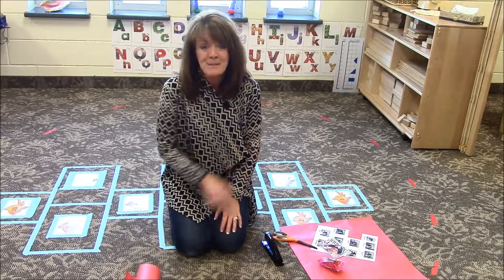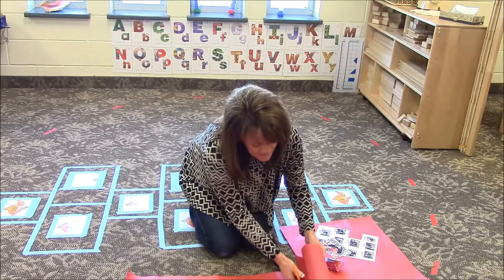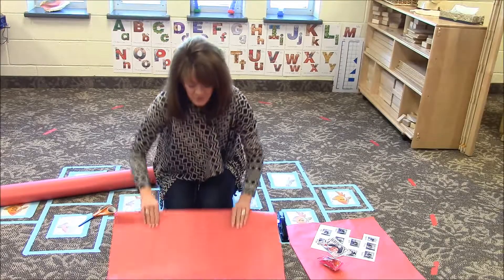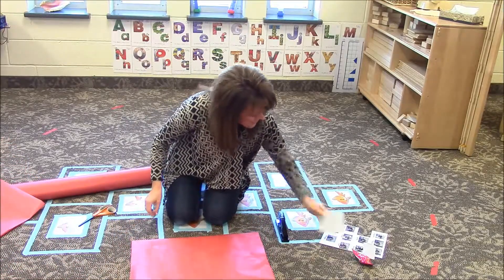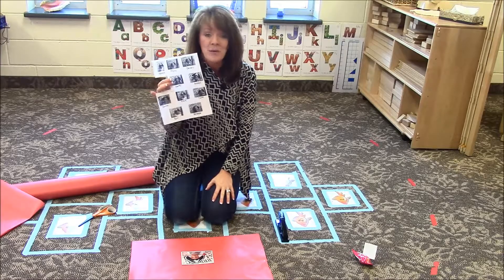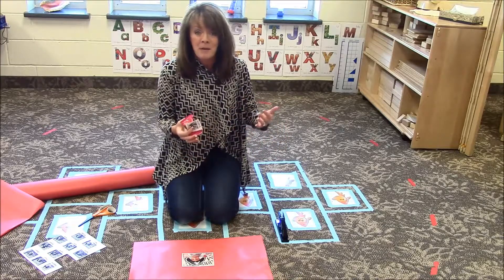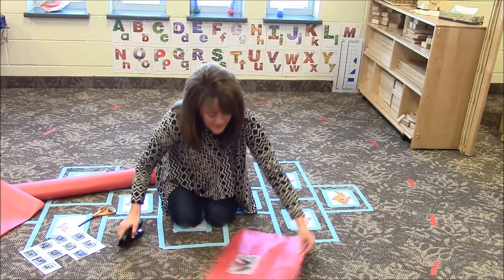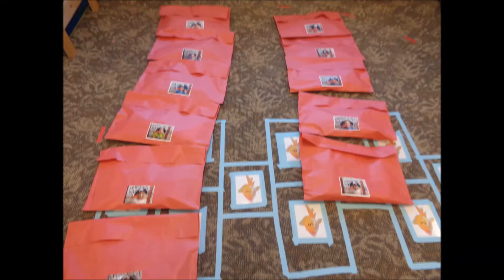C.H.O.I.C.E. Best Valentine Holders!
If you celebrate Valentine's day in your classroom, this is the perfect Valentine holder to send all of that love home.